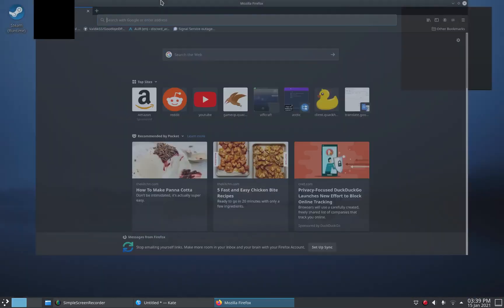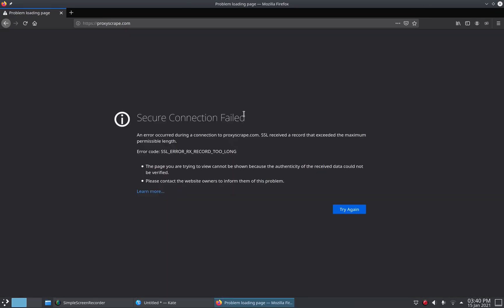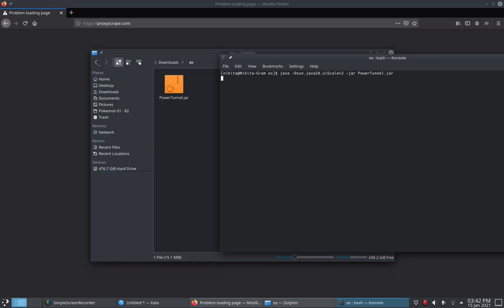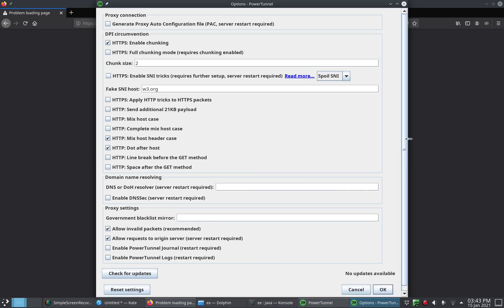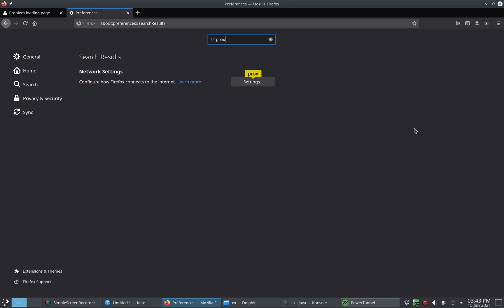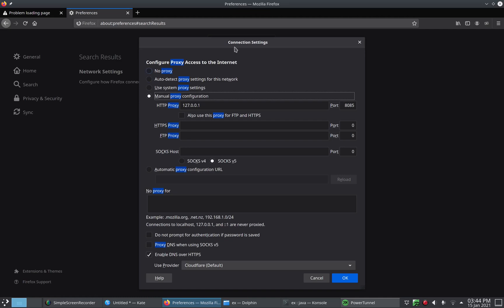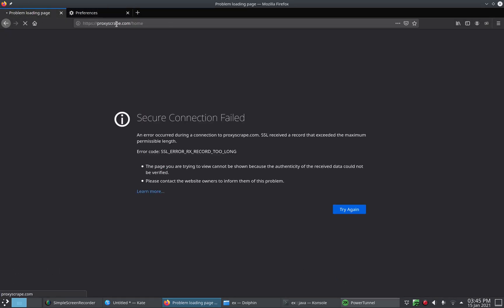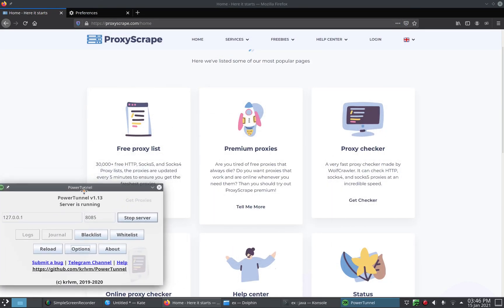How to bypass Blocked Websites/Web filters by School,Government, etc (NO VPN, NO TOR)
In this video i explain how to bypass website blockings without useing a VPN or useing TOR, this way you wont run into websites blocking things such a VPN or proxy users.

thanks to my freind Kamey for makeing thumbnail

other tools that do the same thing, that you might want to check out
zapret by @bol-van (for Linux).
Green Tunnel by @SadeghHayeri (for MacOS, Linux and Windows).
DPITunnel by @zhenyolka (for Android).
GoodbyeDPI by @  ValdikSS  (for Windows)
^ all of these are on github